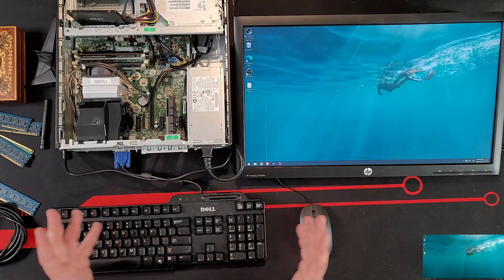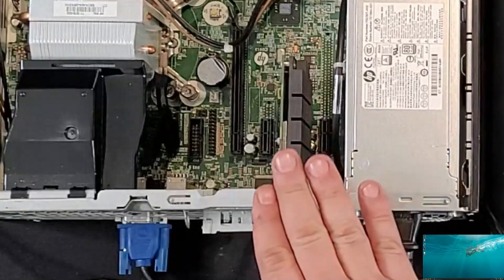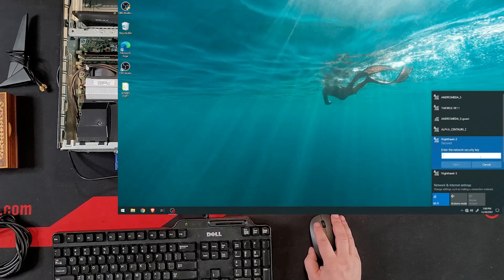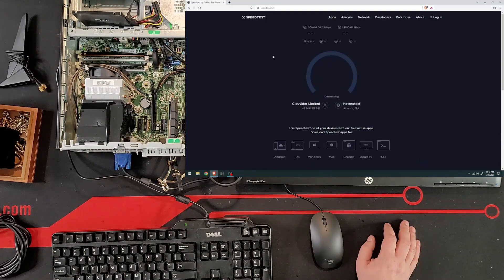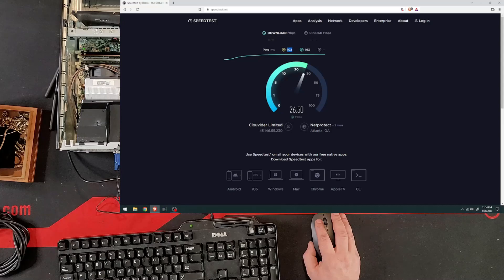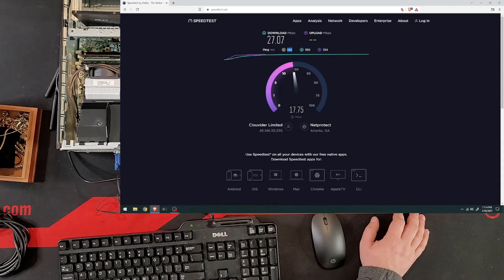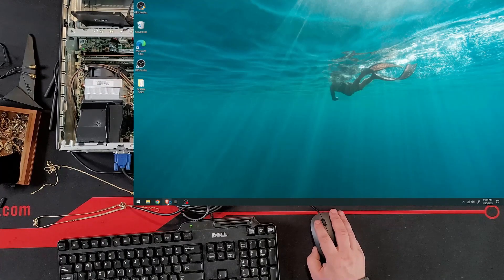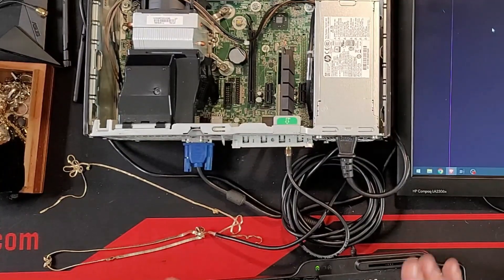Boost WiFi signal with Gold? (testing internet's craziest idea)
Amazon links on the description are affiliate links, since i am an Amazon affiliate and influencer i make a small commission from any qualifying purchase, thank your for supporting Omnitech, your support is never taken for granted.